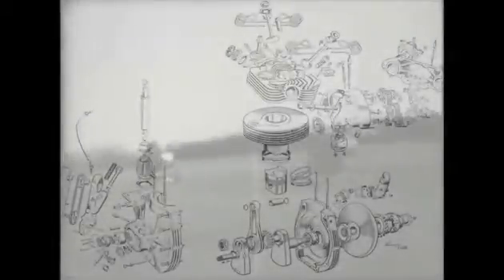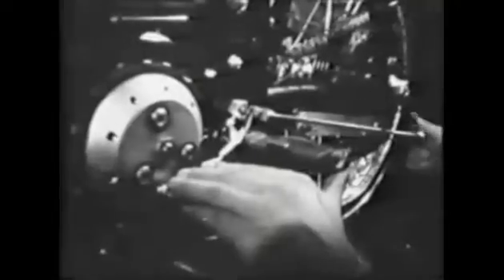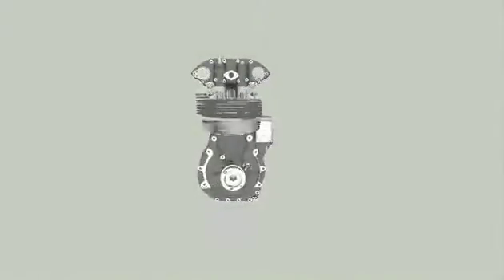Norton Digital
"Norton Digital" is a 3D user interface designed to enable the user to understand the mechanics of the Manx Norton 500cc motorcycle engine. The primary objective of this program, using an interactive 3D interface, is to archive and preserve the knowledge of how a Manx Norton 500cc engine is constructed.
Norton Digital intends to take the user from viewing design diagrams on paper, to offer the opportunity to experience a 360⁰ rotational 3D environment of the engine. For many years the core foundation of design has been achieved by the use of pencil and paper, however through the means of new technology Norton Digital's goal is to give the user, the prospect of viewing this legendary Manx Norton 500cc engine in it's entirety.